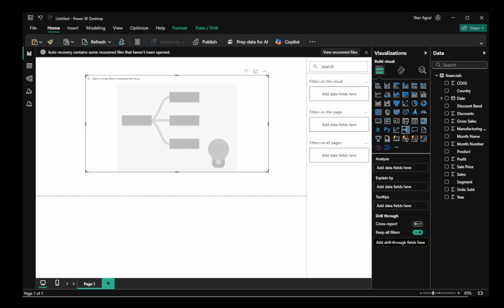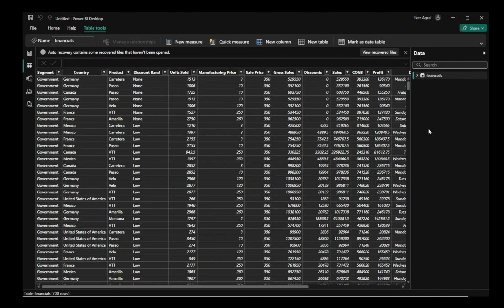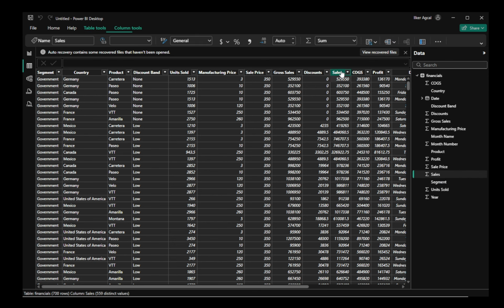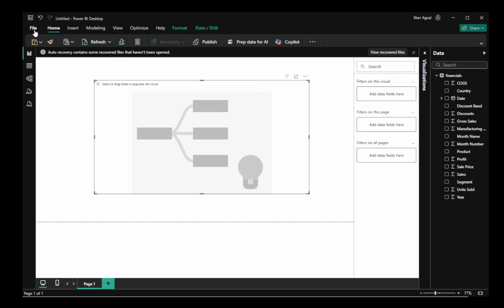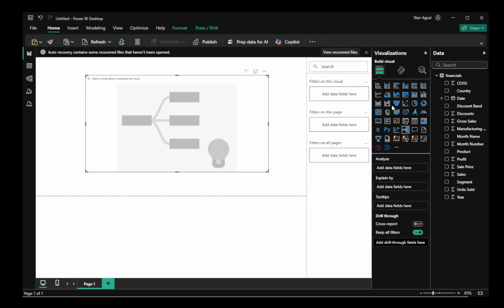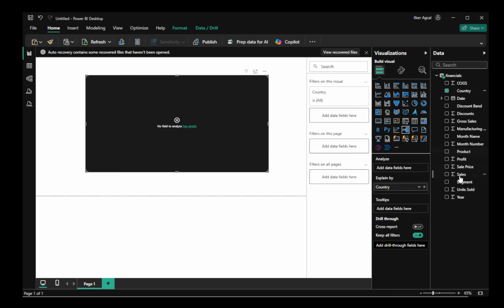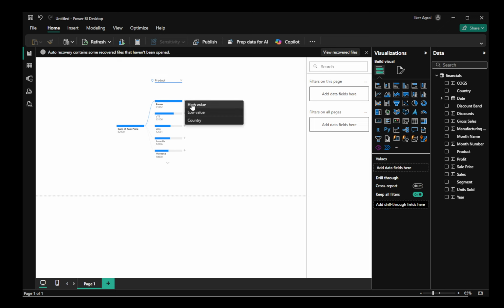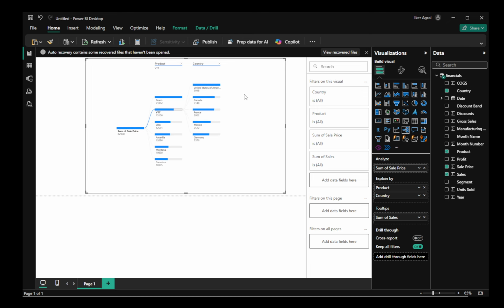How to Use Decomposition Tree in Power BI | Step-by-Step 2025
In this video, we’ll show you how to use the decomposition tree visual in Power BI. You’ll learn step by step how to break down data hierarchically, analyze key metrics, and explore the factors driving your results. We’ll also cover tips for configuring AI splits, customizing visuals, and creating interactive, insightful dashboards.